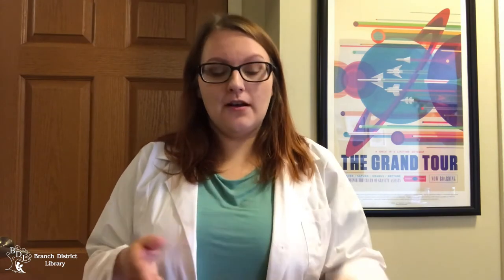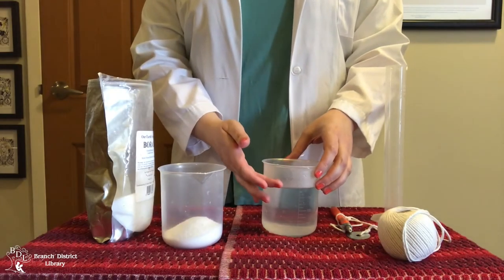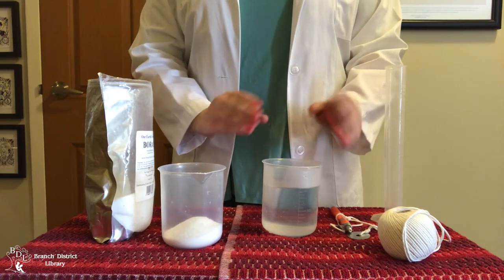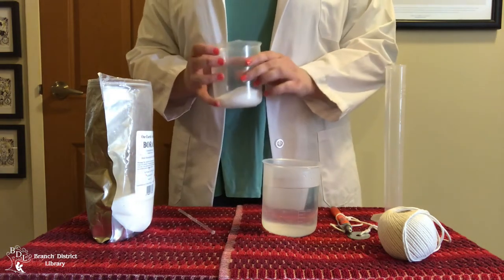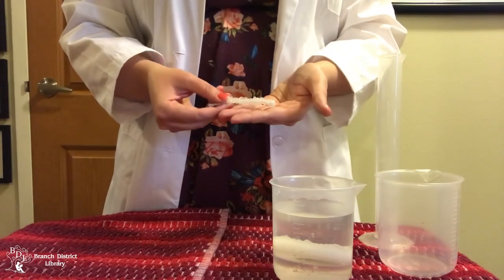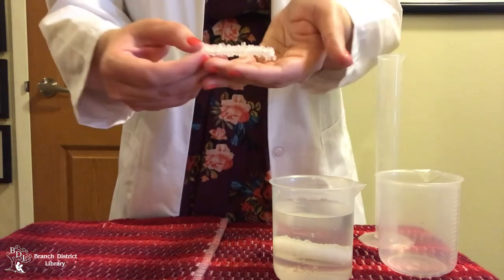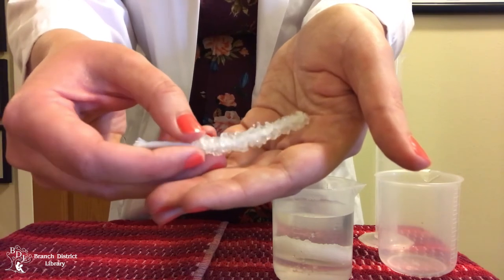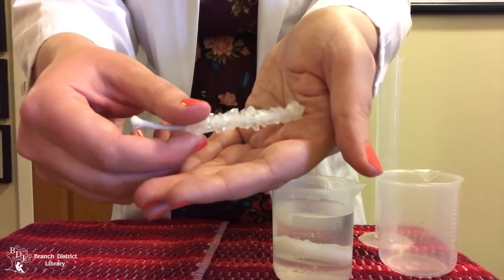BDL Explores Making Crystals at Home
Learn how to easily make your own crystals right at home with common household materials.